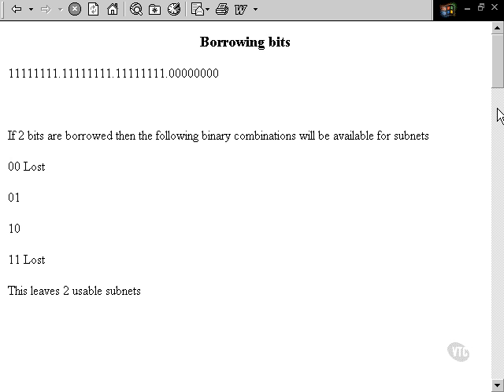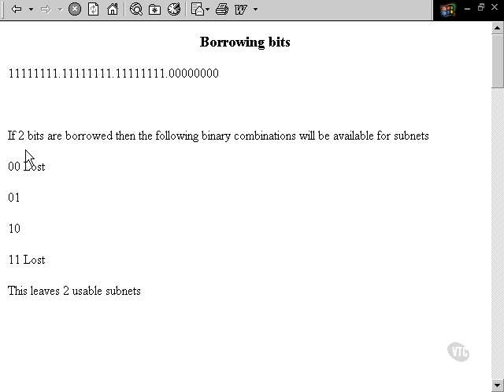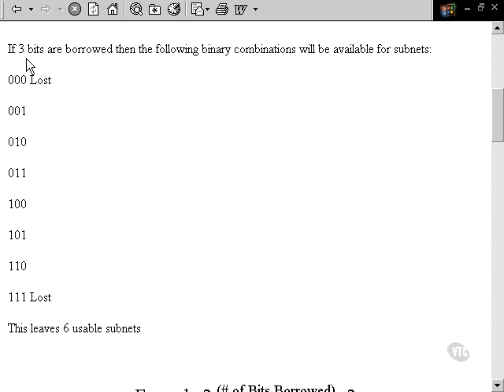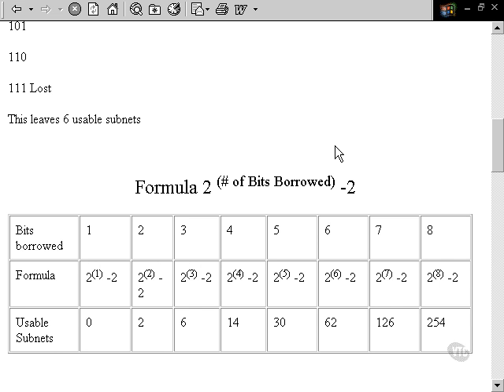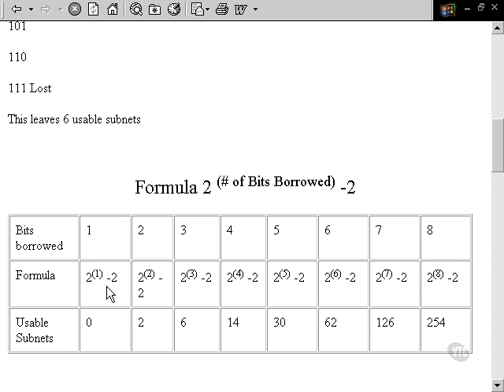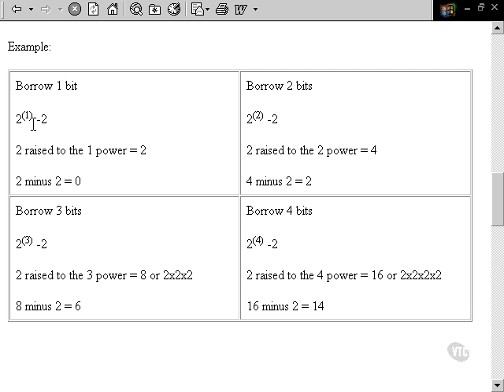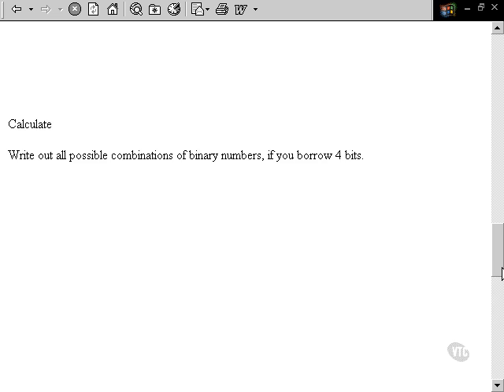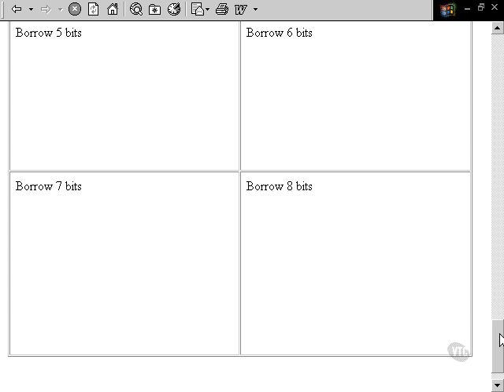intro to TCP IP 78